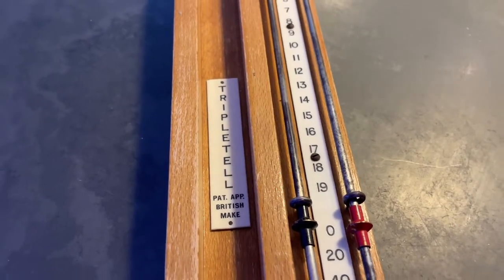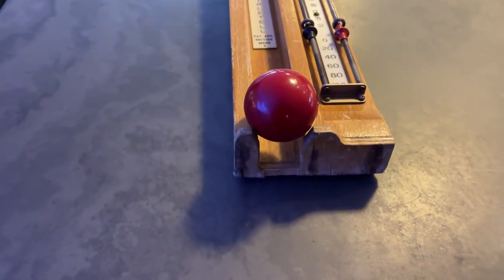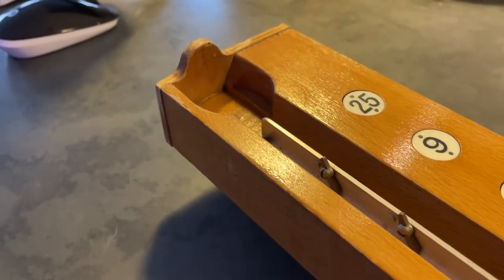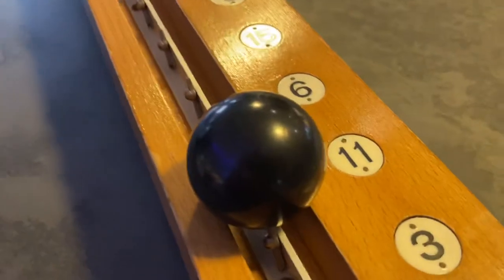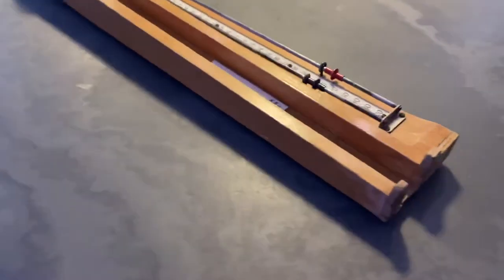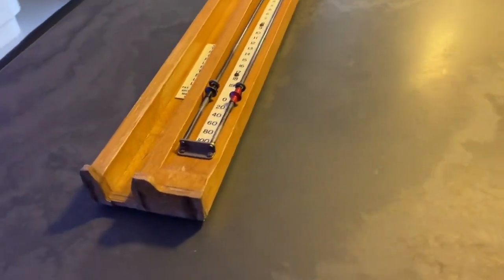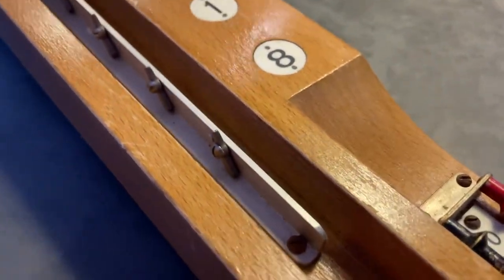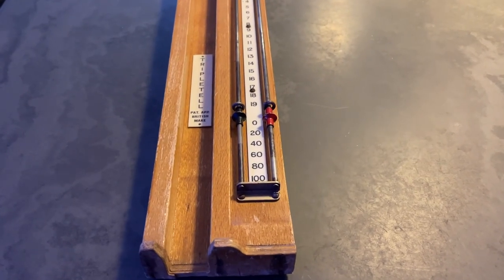Tripletell - An introduction to a game from 1920’s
Tripletell is an exciting little billiard game.

The English Charles Brooks and his wife Edith Stringer patented it in 1934. Charles also had patents for smoke detectors, automatic stamp sticking machines and a multifunctional piece of garden tools.

He was a busy bee who designed this game as practice material for snooker players.

With the help of a cue, you bump a ball up on a slightly sloping surface. You score points where the ball stops. However, the highest points are just before the abyss at the end of the playing surface.

Do you play it safe or do you dare to take a chance on it?